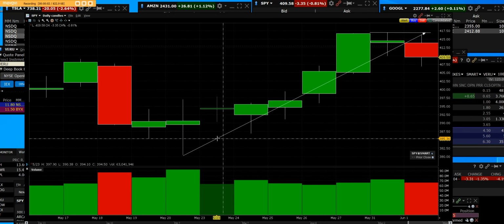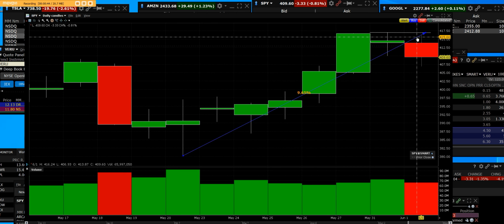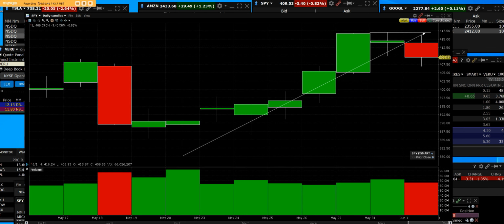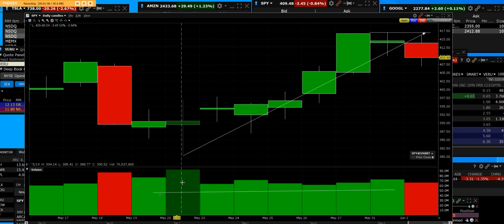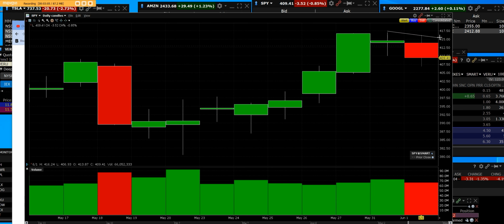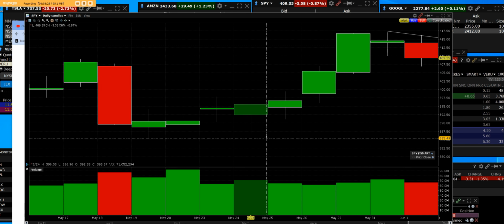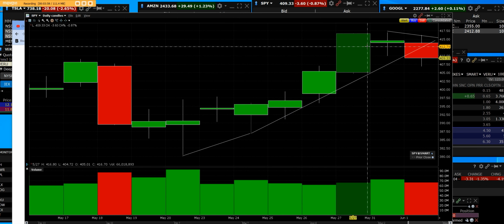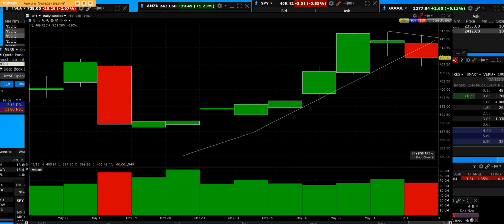6 1 22 SPY SOLD OUT TODAY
SPY short-term rally is at risk we sold out on the SPY calls

website was built for new traders, medium traders, advanced, traders. Stock Trading Ideas made it simple easy to use the Powerful Website’s 9000 live trading videos.

Highest Implied Volatility biggest price movers
%Change in Volatility
Options Volume Leaders what strike prices to pick
Change in Open Interest highest volume
Options Price History over 5 to 30 day periods
Options Screener

Market Momentum stocks that are moving
Market Performances
Top 100 Stocks of the day the leaders
Today's Upside Price Surprises
New Highs & Lows long trades, short trades.
Economic Overview the daily news
Earnings Season Within 7 Days stock reports
Stock Screener technical setups daily
Range Change Intraday price movement up or down
Gap Up & Gap Down setups live technical analysis
Five Day Stock Price Gainer's chart pattern trading
DAILY MOST ACTIVE STOCKS
Volume Leaders daily movement
Price Volume Leaders stocks breaking out intraday
Volume Advances daily ranges
Trading Liquidity high dollar price amounts
INDICES
Market Indices live trading signal daily via live trading room
S&P Sectors live entry and exits daily trading the sectors
Dow Jones Indices using ETFs entry and exits daily
Nasdaq Indices how to measure stock performances
Russell Indices leading stocks vs. declining stocks
Volatility Indices reading the stock market sentiment
Commodities Indices tell us the prices for all areas
US Sectors Indices tells traders market directional patterns
World Indices every country outside of the U.S what their markets are doing that affects United States Markets
Futures Market Overview Training Series
Long Term Trends using futures charting tools
Today's Price Surprises Gap on good news or bad news
Highs & Lows trading 52 weeks high and low list daily
Futures Market Map what is performing up or down
Performance Leaders higher highs leading prices
Most Active Futures based on volume patterns
Prices by Exchange various futures exchanges around the world trading
TurboOptionTrading.com stock market trading school is for everyone around the world. The complete stock and options training guides New Stock Trading Beginners or Medium or Advanced Traders.

Stock Market School
technical analysis, stock charting, indicators, moving averages, direct access trading vs. retail trading.
The trading platforms traders should use when buying and selling stocks and Options Trading.
Stock Market training Series will be conducted in an online live educational room set up daily, weekends, evenings, we will make your attendance easy
Futures Market Overview Training Series: tells traders, investors, hedge fund managers, money managers what price direction stocks and options markets provide market direction along with the market sentiment.

Your golden opportunity to validate our stock market school services with live trading stock and options trading, in-depth stock market news, analyst coverage upgrades, downgrades on stocks, trading stock breakouts 35 years of experience is with all traders who visit our TurboOptionTrading School enjoy your time with us.

DailyStockCharts Team of Traders for Traders.